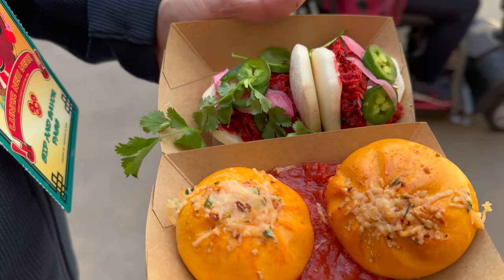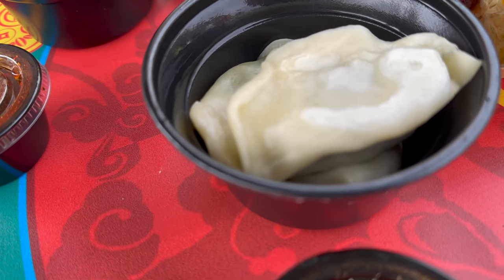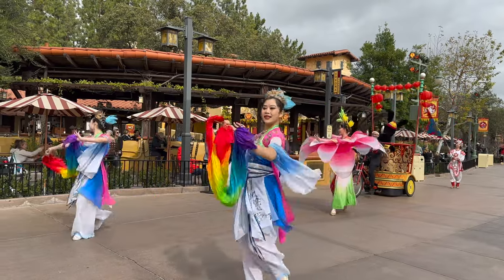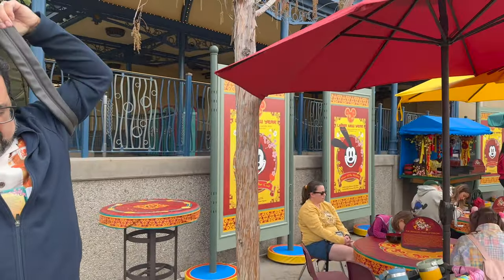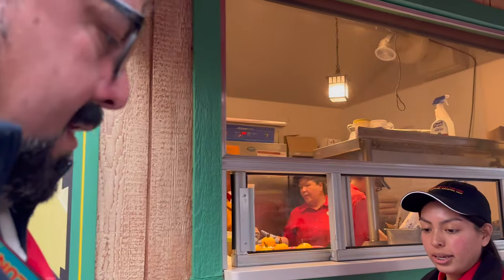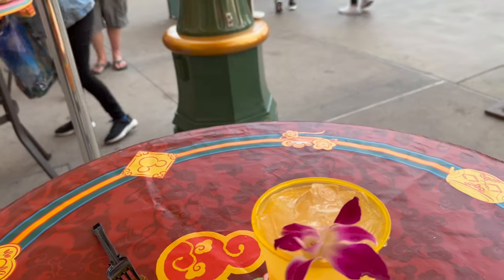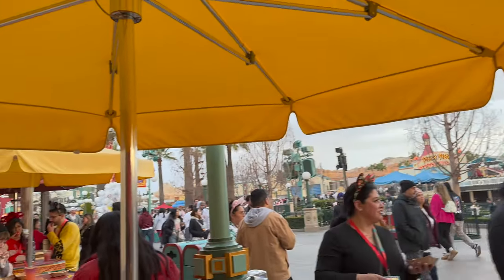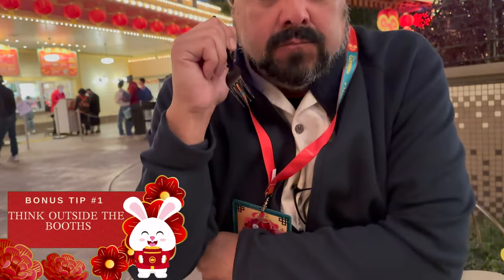25 PRO TIPS | Disneyland Festival Guide | Disney's California Adventure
Today we are out at Disney's California Adventure to share our Top 25+ Tips for how to make the most of ANY of their awesome festivals.  We are featuring Lunar New Year, but all of these tips apply to every festival in 2023.

- Is Sip and Savor worth it?
- How to maximize the benefits of Sip and Savor at DCA
- Magic Key discounts
- Best parade/cavalcade viewing area
- Where to meet the unique event characters
- Where to find food OUTSIDE of the booths
- How to do all of the DCA Festival in one day
- Are the DCA Festivals worth going to?
- How much does it cost to eat at every booth plus several of the restaurants in DCA?
- Can I eat at a DCA Festival with food allergies?

Disney Food and Wine Festival
Disney Festival of Holidays
Disney Lunar New Year Festival